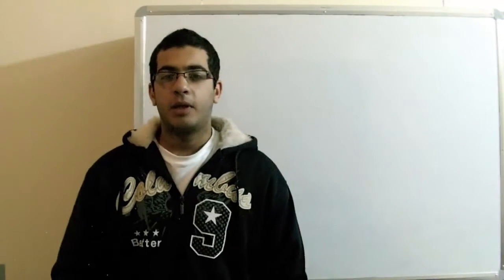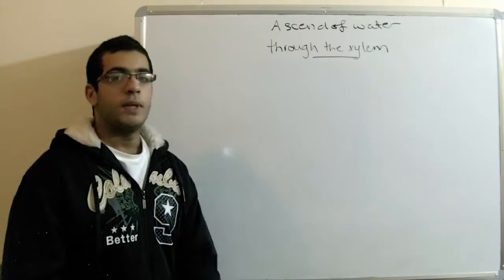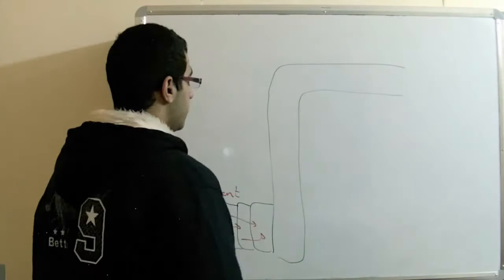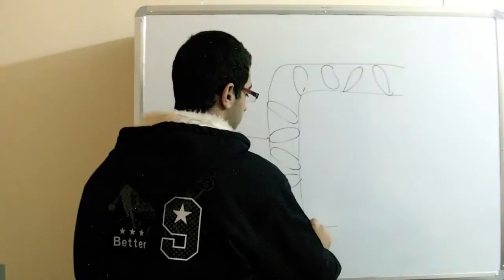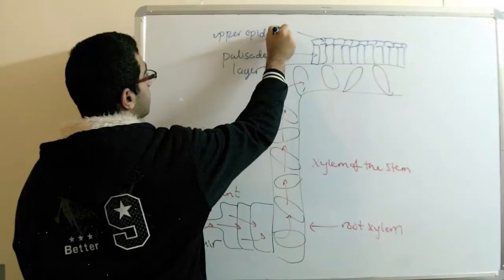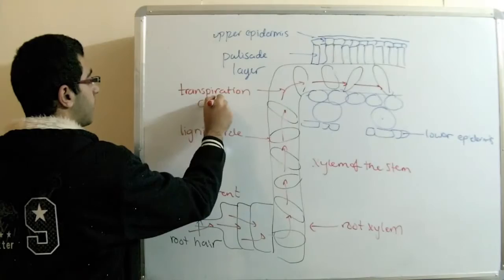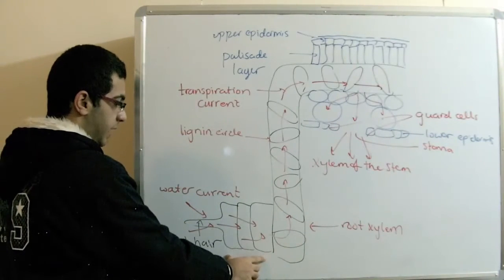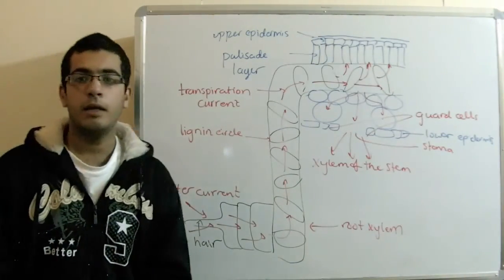Biology - Chapter 2 - Transport - part 3 (Water passway through xylem) - Abdallah Reda el Sayed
Youtube.com/RedaMD
Facebook.com/RedaMDarabic
Instagram.com/reda.md.ar

Facebook.com/RedaMDenglish
Instagram.com/reda.md.en